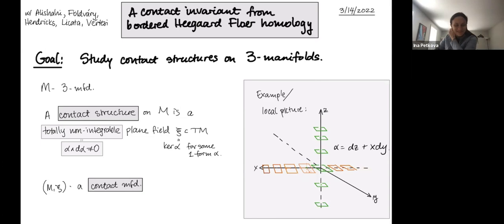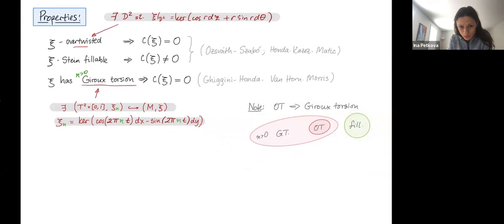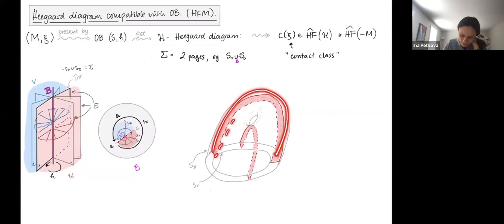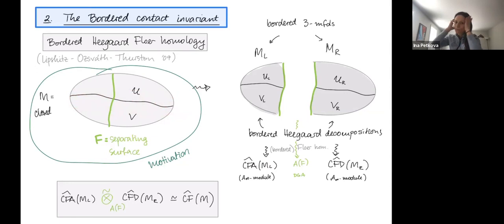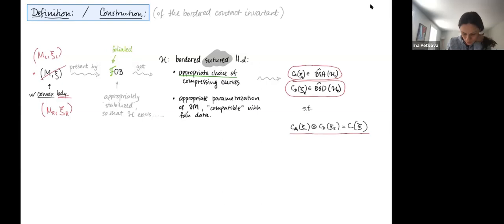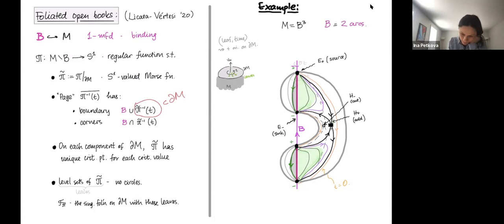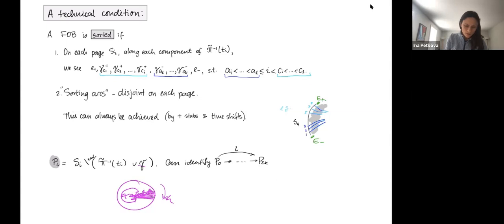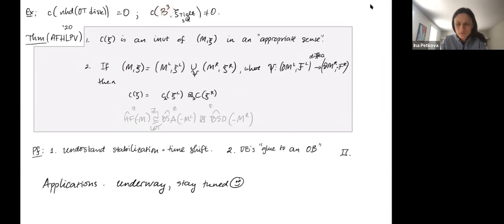March 14 - Ina Petkova "A contact invariant from bordered Heegaard Floer homology"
Abstract: Given a contact structure on a bordered 3-manifold, we describe an invariant which takes values in the bordered sutured Floer homology of the manifold. This invariant satisfies a nice gluing formula, and recovers the Ozsvath-Szabo contact class in Heegaard Floer homology. This is joint work with Alishahi, Foldvari, Hendricks, Licata, and Vertesi.